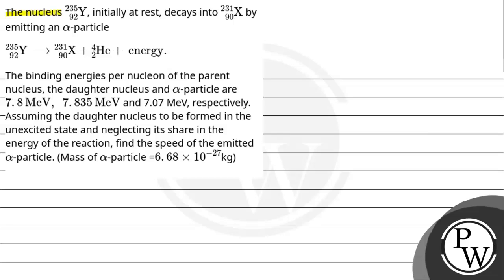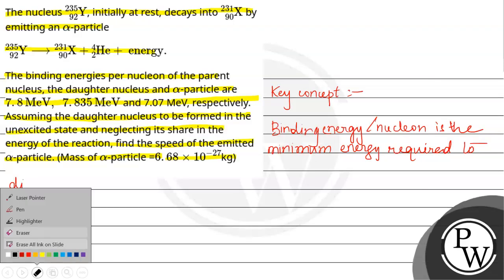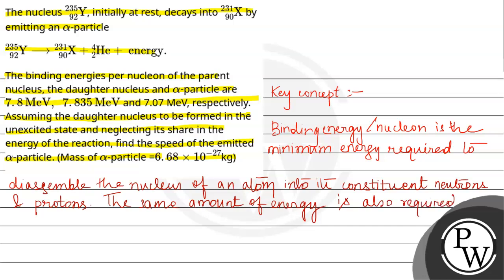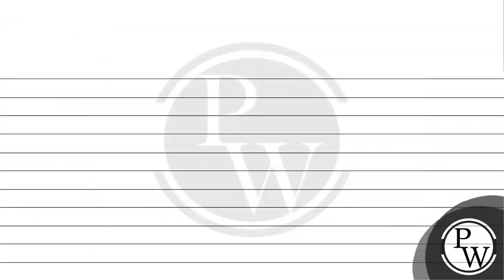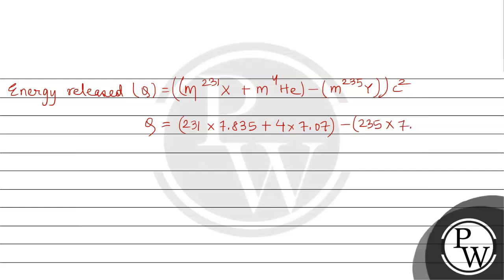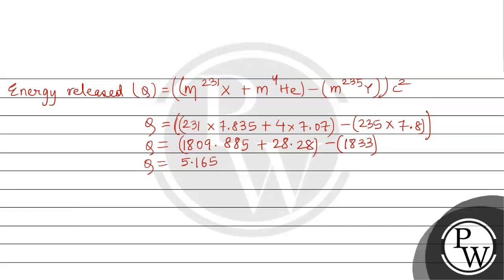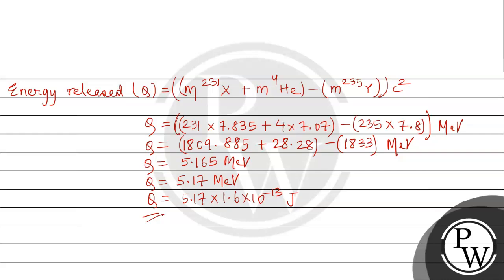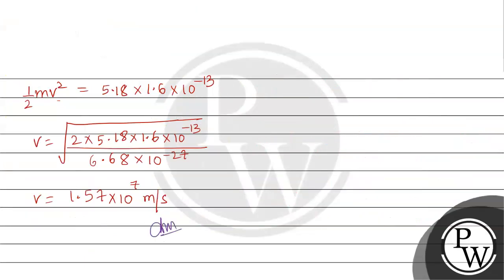The nucleus Y92235, initially at rest, decays into X90231 by emitting an &#945;-particle\nY92235....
The nucleus Y92235, initially at rest, decays into X90231 by emitting an &#945;-particle\nY92235&#10230;X90231+He24+&#160;energy.&#160;\nThe binding energies per nucleon of the parent nucleus, the daughter nucleus and &#945;-particle are 7.8MeV,&#160;&#160;7.835MeV and 7.07 MeV, respectively. Assuming the daughter nucleus to be formed in the unexcited state and neglecting its share in the energy of the reaction, find the speed of the emitted &#945;-particle. (Mass of &#945;-particle =6.68&#215;10-27kg) 📲PW App